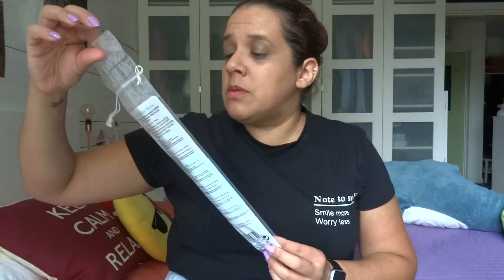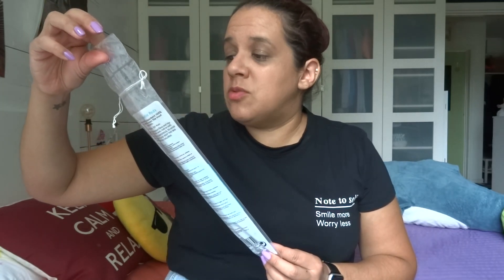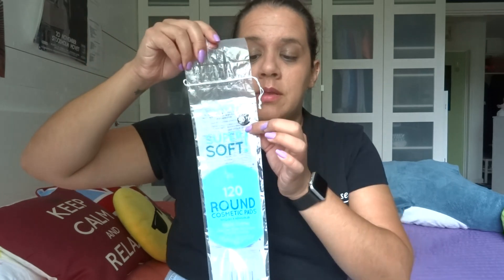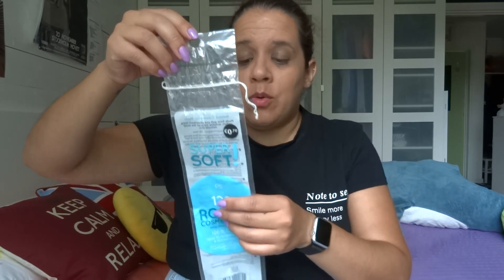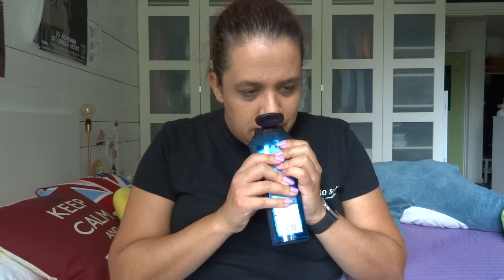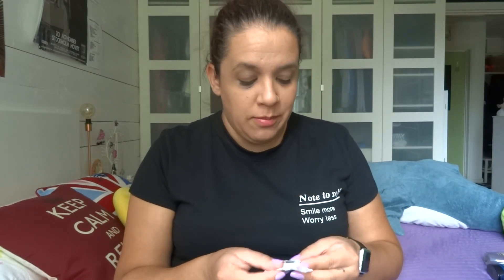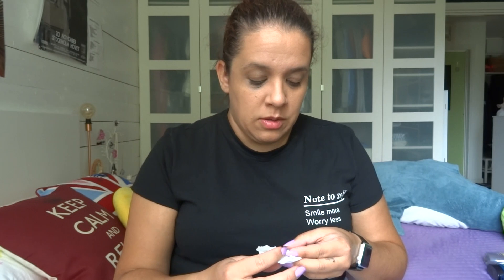Empties - August 2022